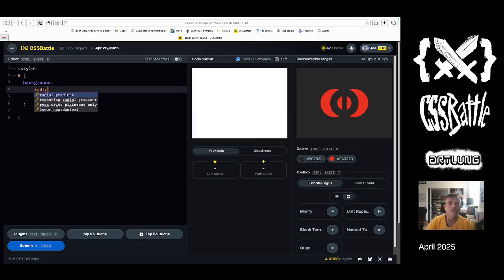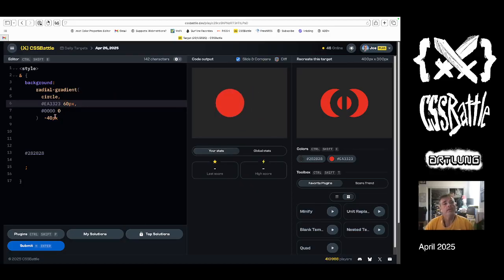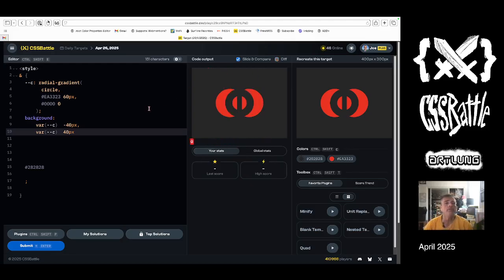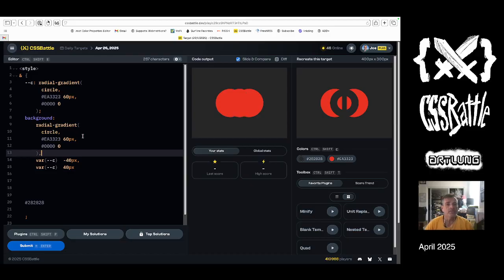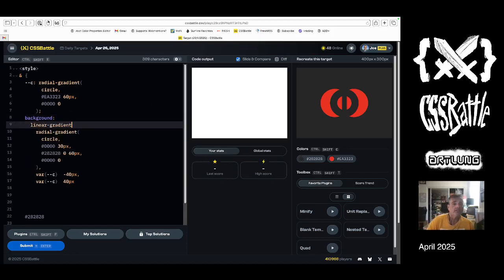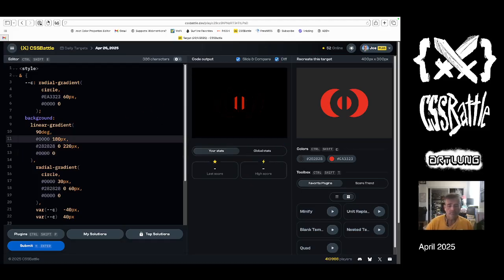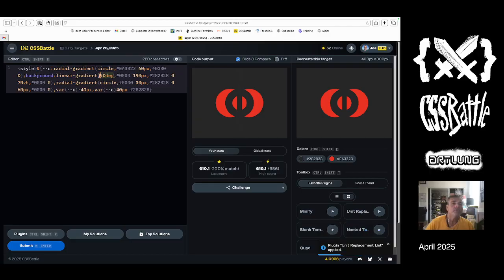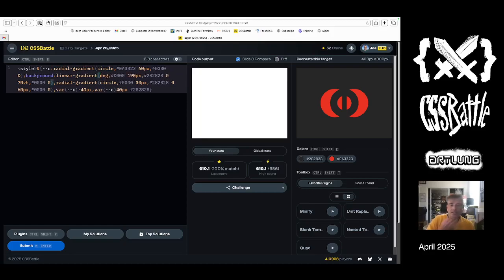CSSBattle for APRIL 26 (2025)